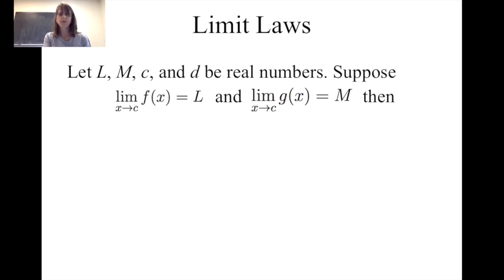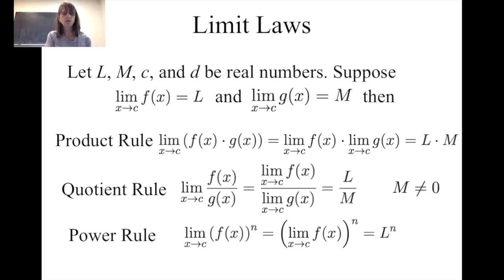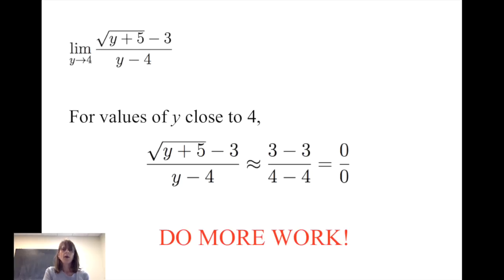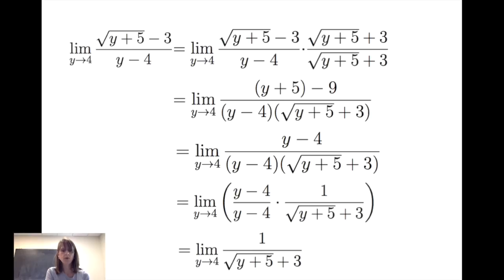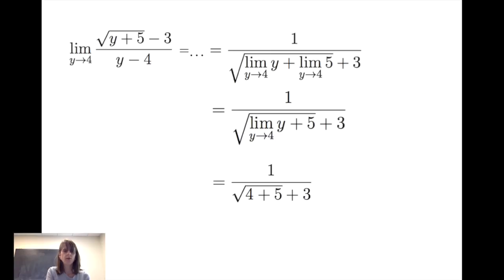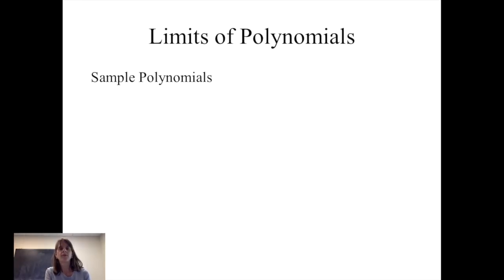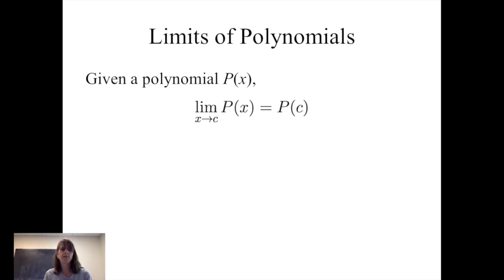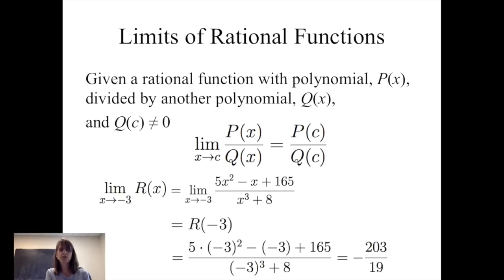Limit Laws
This video is about the Limit Laws in Calculus and provides examples of their use.